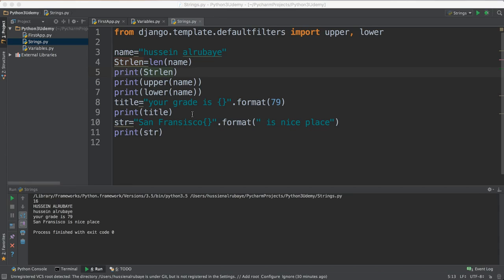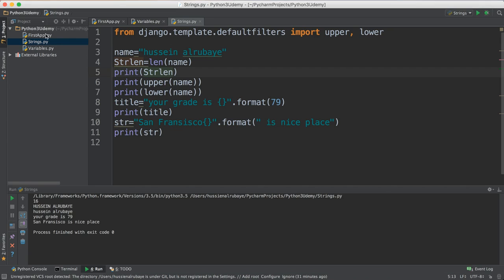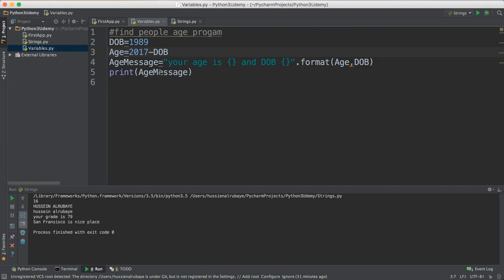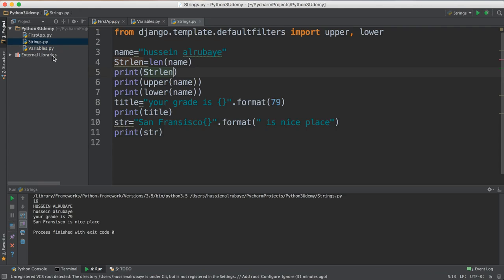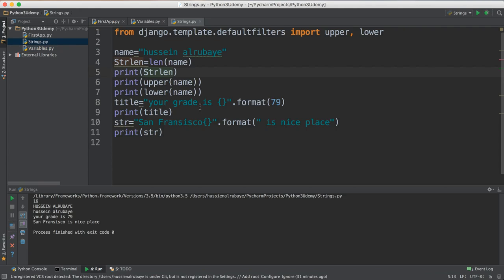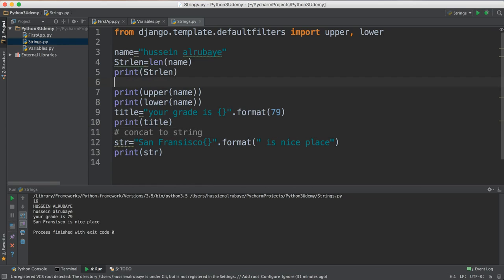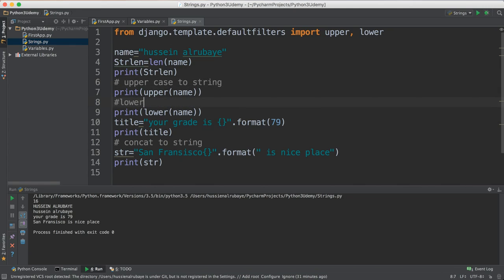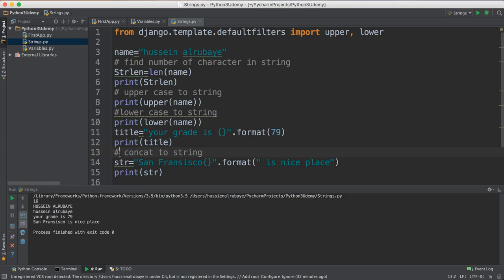012 Comments - [ Udemy Paid Course For Free ]